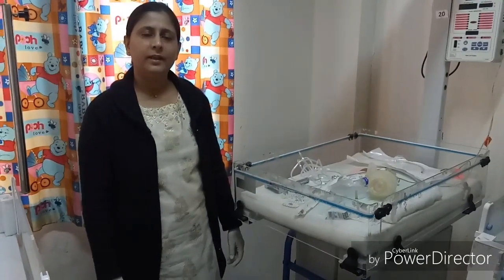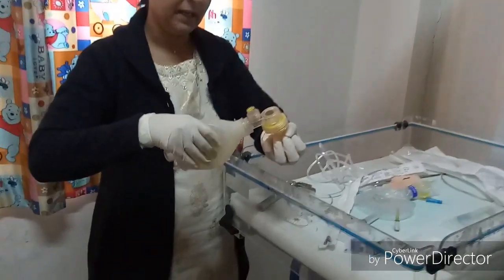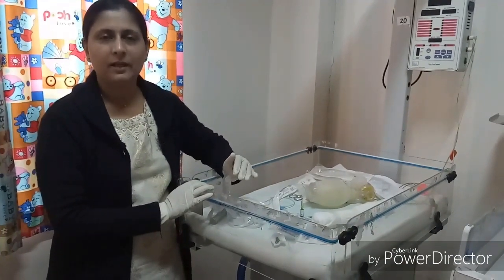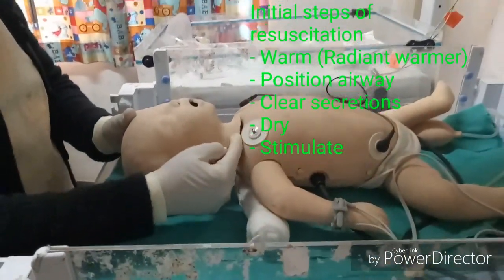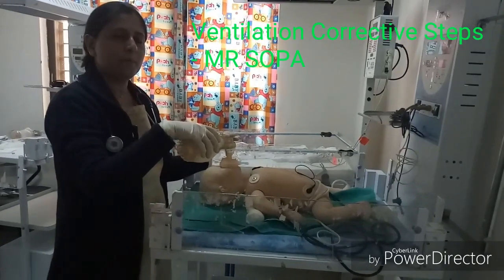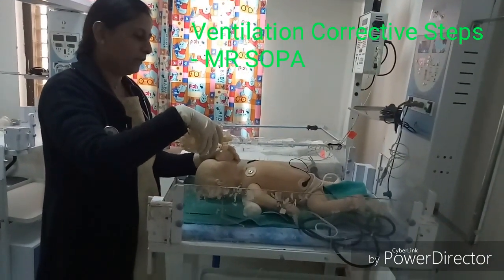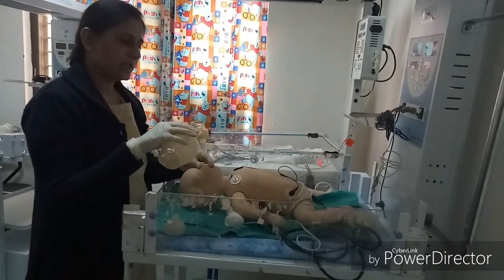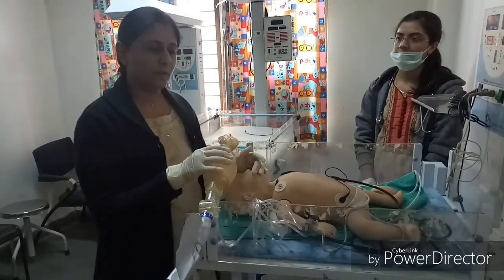Neonatal Resuscitation | American Heart Association Guidelines 2015 | Pediatrics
This video describes neonatal resuscitation steps according to AHA 2015 guidelines.